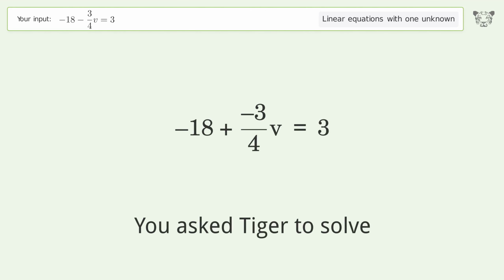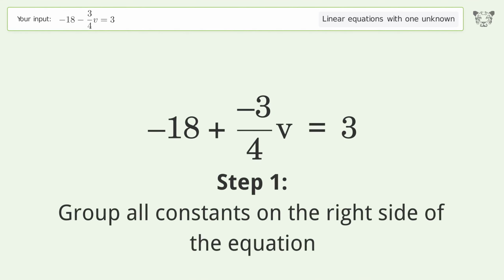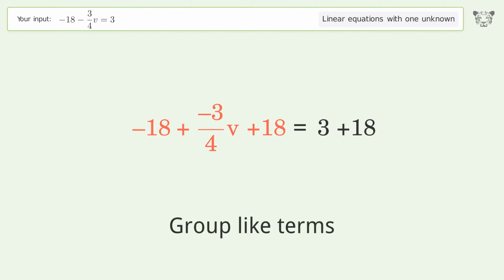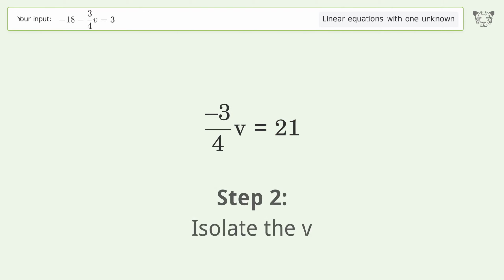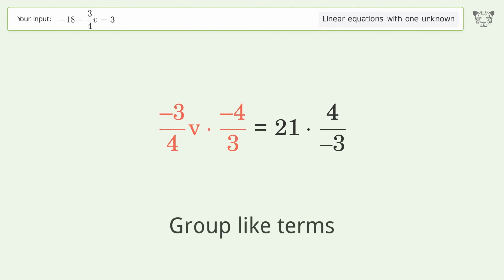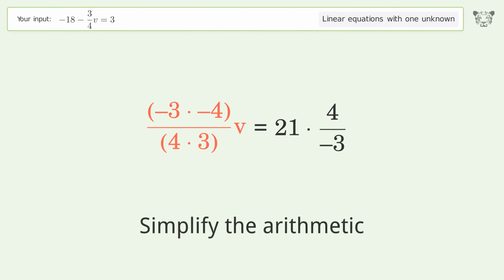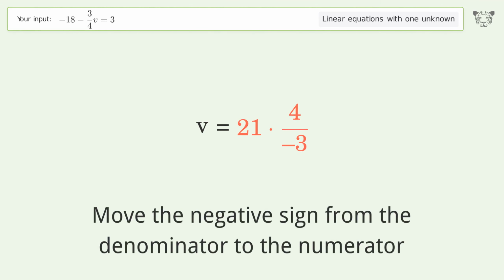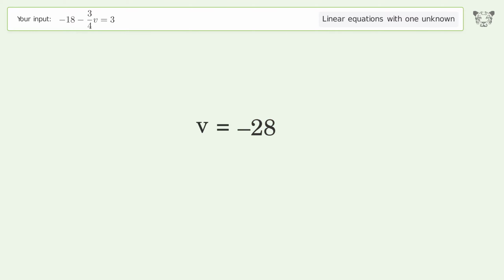Linear equation with one unknown: Solve -18-3/4v=3 step-by-step solution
Solving -18-3/4v=3 using the linear equation with one unknown solver

for a step-by-step and more tips and tricks for dealing with linear equations with one unknown.